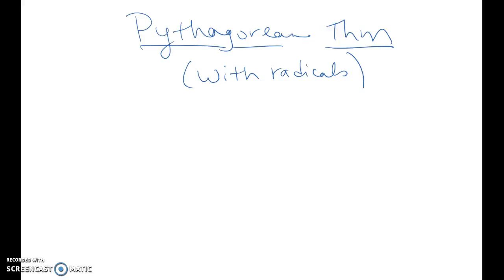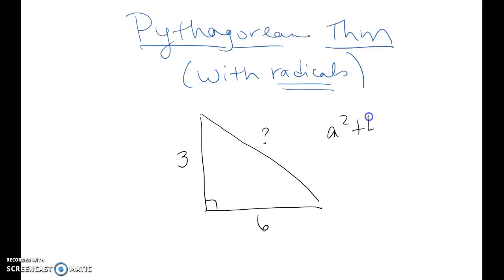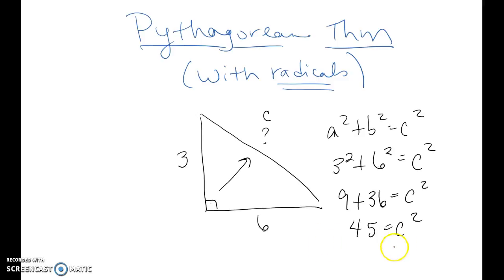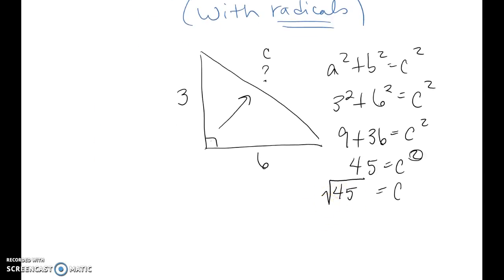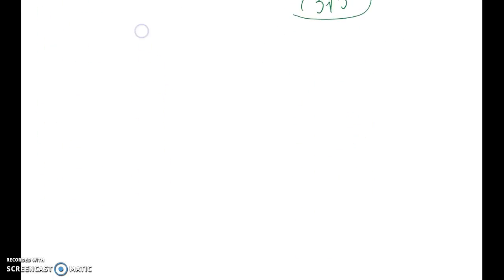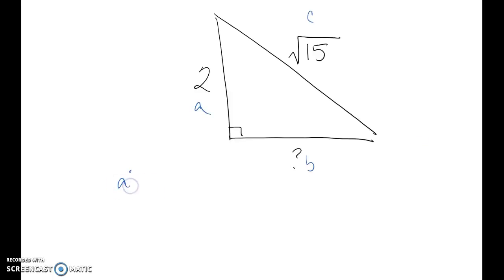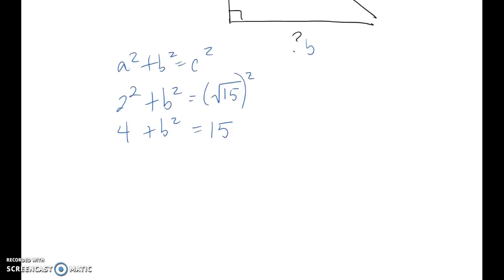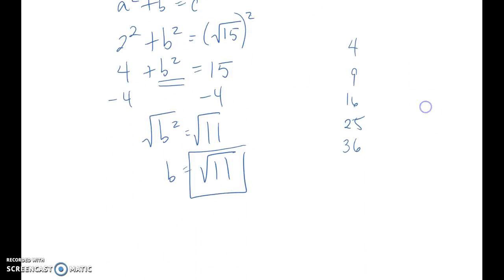pythag with radicals